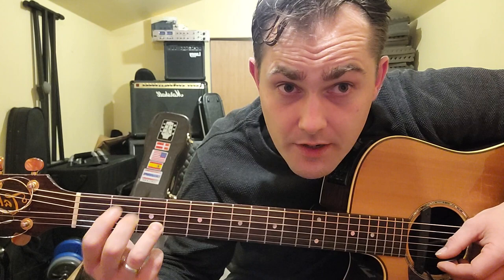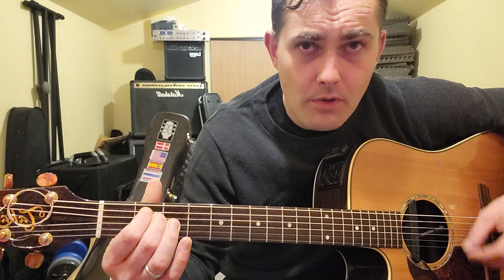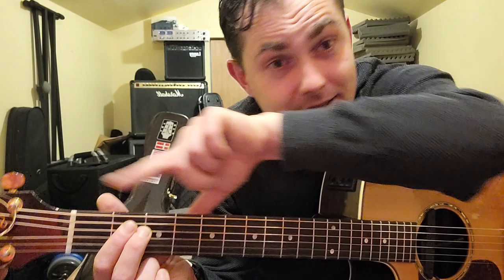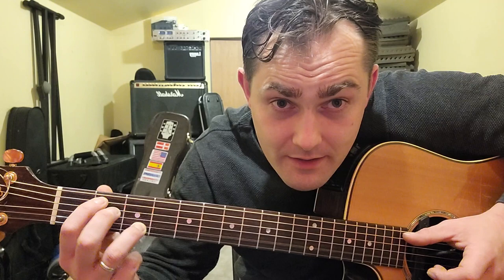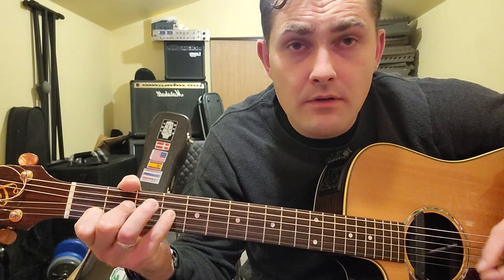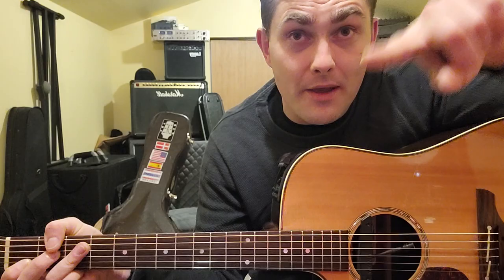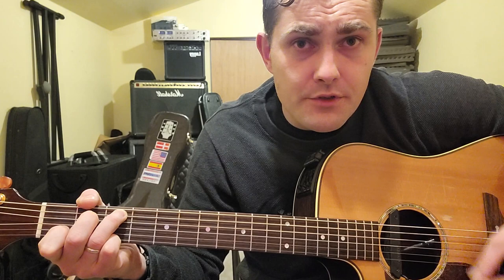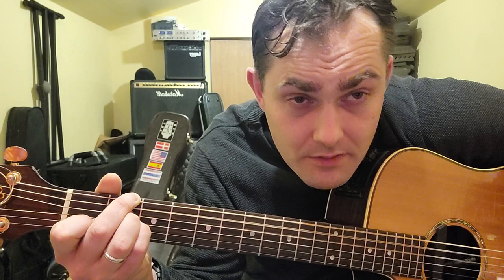Two Beatles songs (Louise)